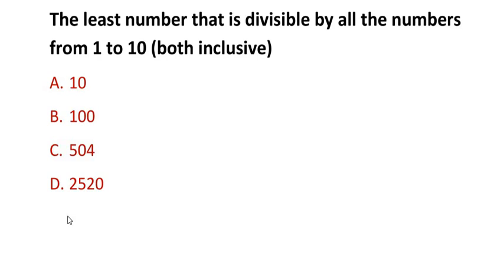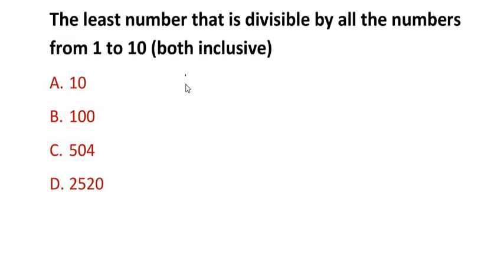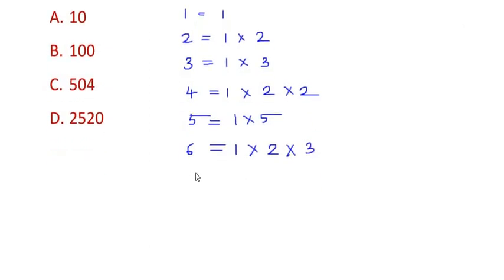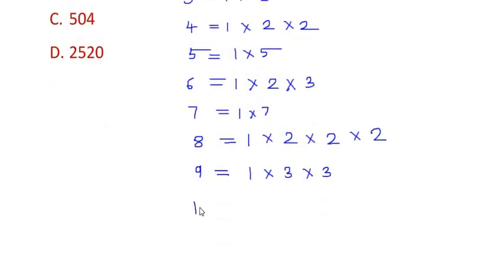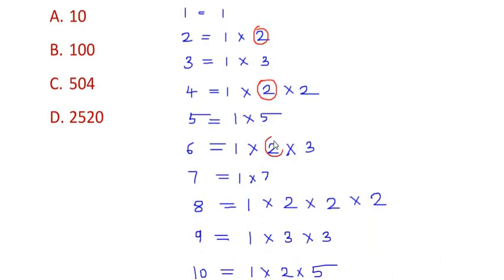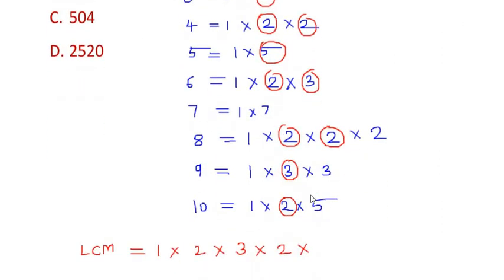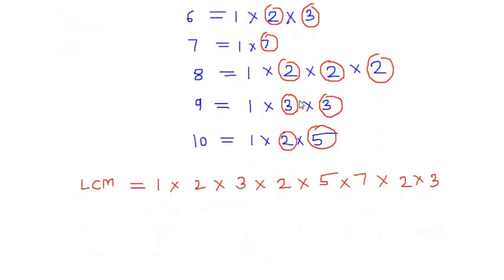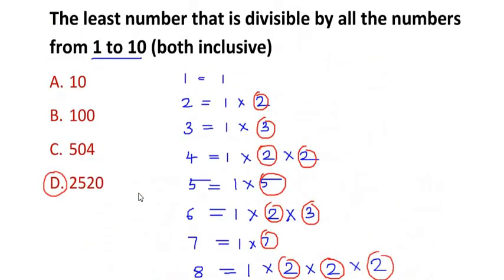The least number that is divisible by all the numbers from 1 to 10 (both inclusive) is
The video explains how to find a least number that could be divisible by all the numbers from 1 to 10.